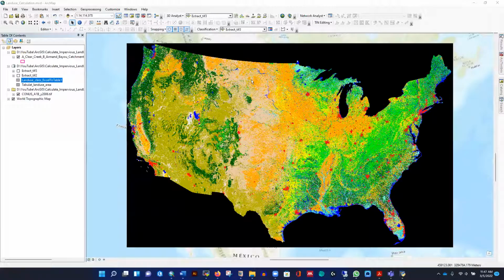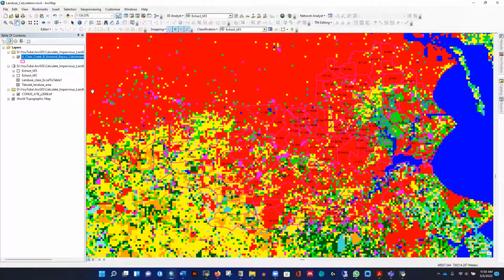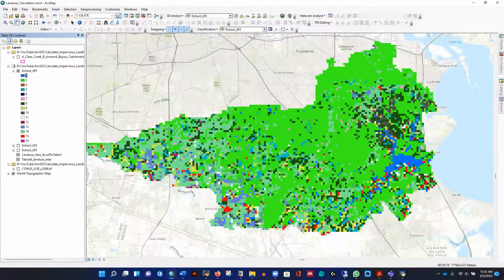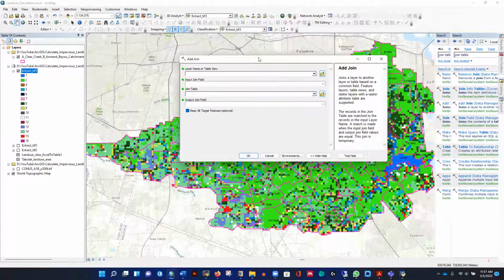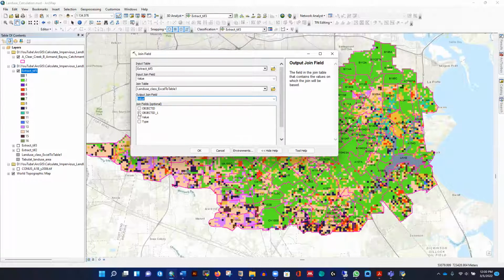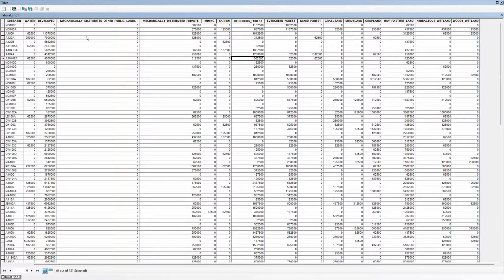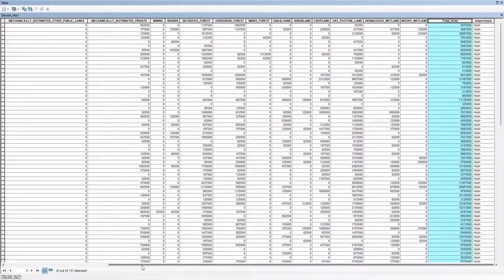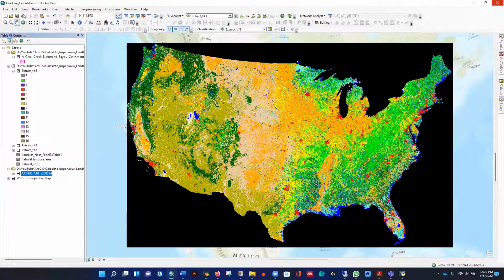ArcGIS T18: How To Calculate % Imperviousness From LULC (1/2)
In this tutorial, I have demonstrated how to calculate percentage Imperviousness from Land Use and Land Cover dataset.

You can use the python code to reclassify as well:

def classify_landuse(gridcode):
    if gridcode ==1:
        return "Water"
    elif gridcode ==2:
        return "Developed"
    elif gridcode ==4:
        return "Mechanically Distributed Other Public Lands"
    elif gridcode ==5:
        return "Mechanically Distributed Private"
    elif gridcode ==6:
        return "Mining"
    elif gridcode ==7:
        return "Baren"
    elif gridcode ==8:
        return "Deciduous Forest"
    elif gridcode ==9:
        return "Evergreen Forest"
    elif gridcode ==10:
        return "Mixed Forest"
    elif gridcode ==11:
        return "Grassland"
    elif gridcode ==12:
        return "Shrubland"
    elif gridcode ==13:
        return "Cropland"
    elif gridcode ==14:
        return "Hey/Pasture Land"
    elif gridcode ==15:
        return "Herbaceous Wetland"
    elif gridcode ==16:
        return "Woody Wetland"